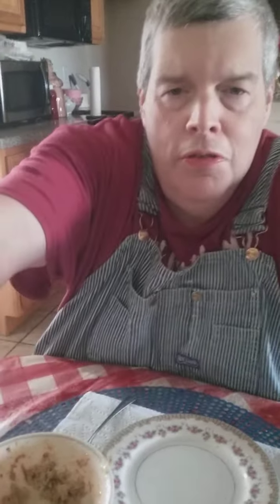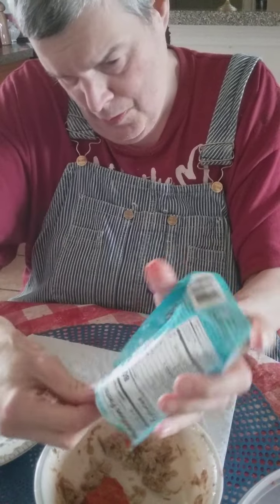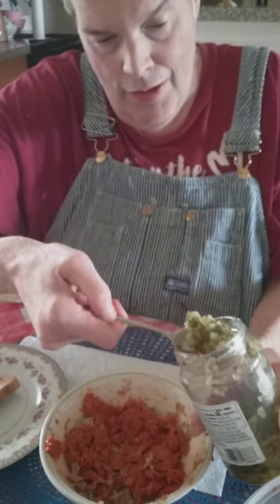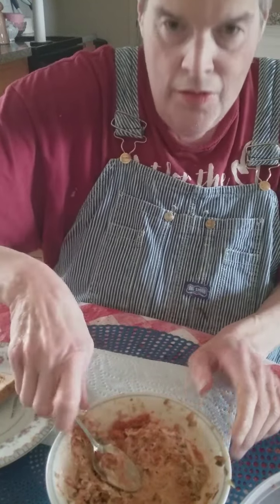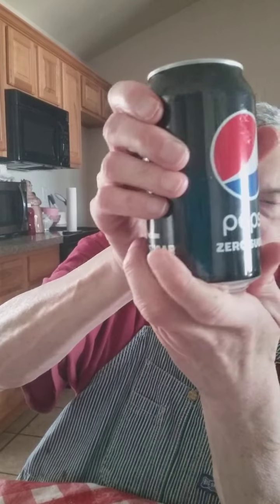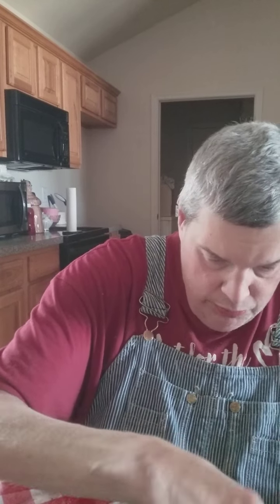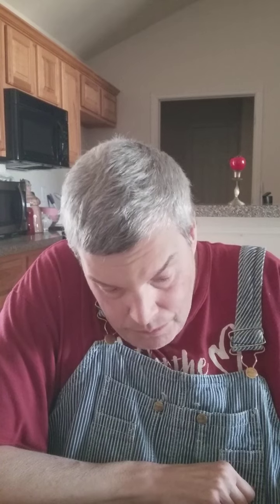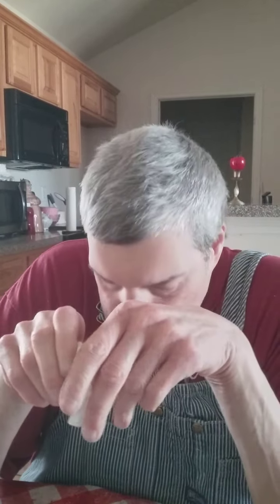taste test🤔 haveing sweet spice tuna fish and👍 fro my lunch 🍞🥄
family friendly channel family friendly viedos New videos comeing soon subscrbie like  help me get to 1k subscrbies  by  summer  viedos  like   to fair  playing putt putt golf  water park and more  places